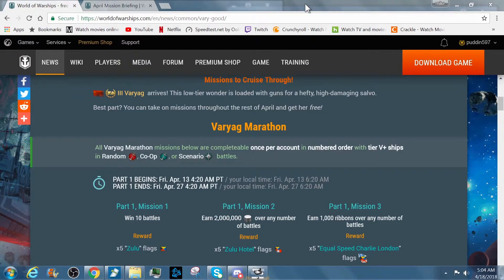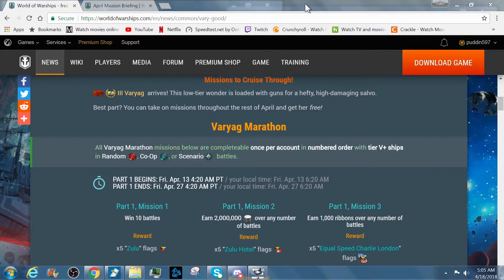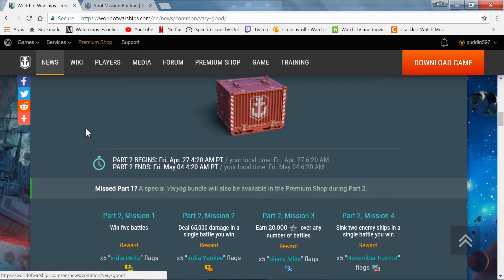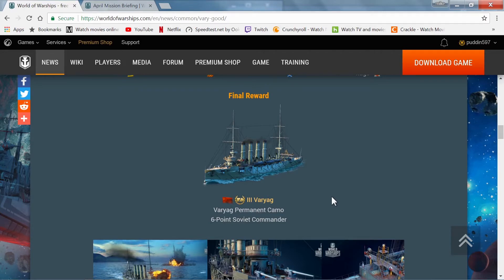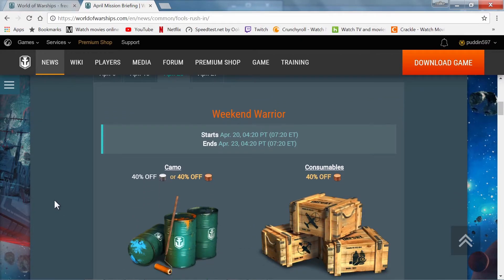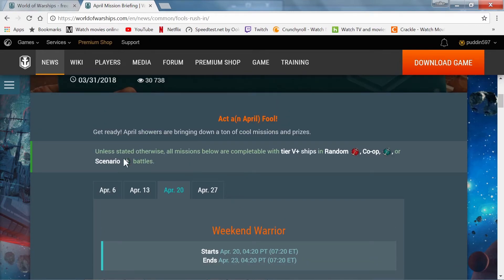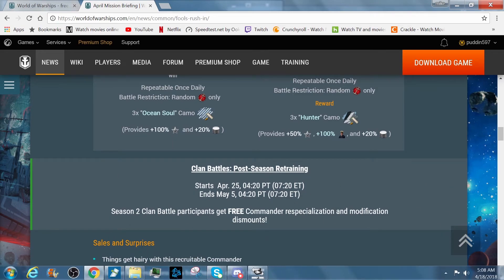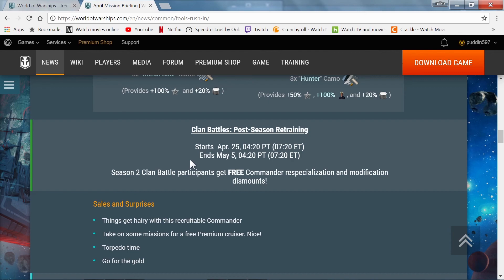World of Warships-NA/EU Missions 4/20-23/2018